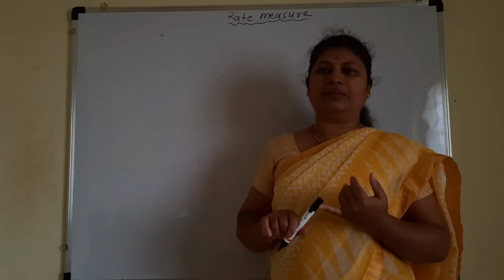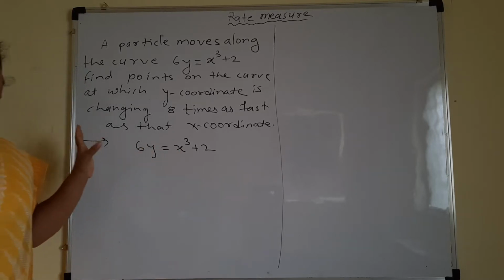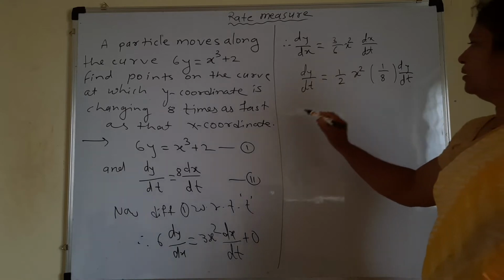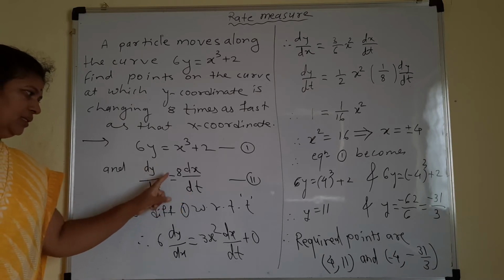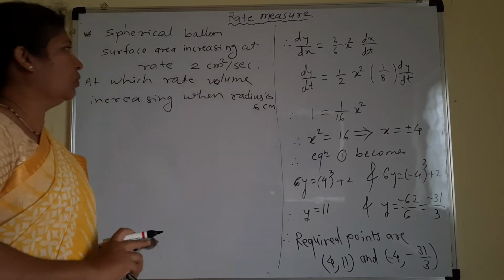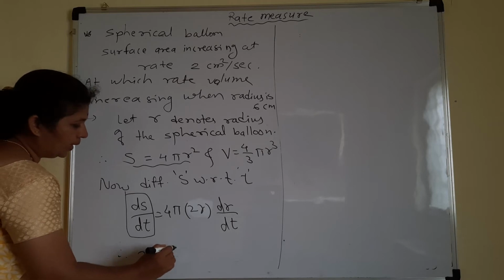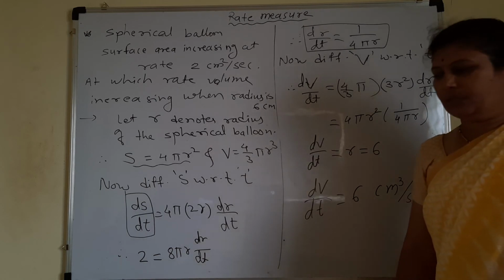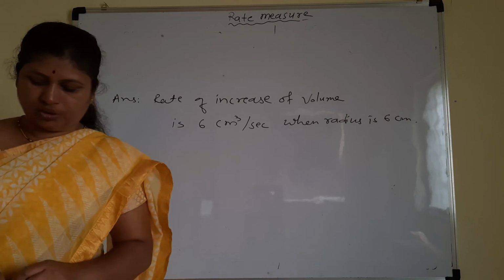Rate Measure Examples - 1